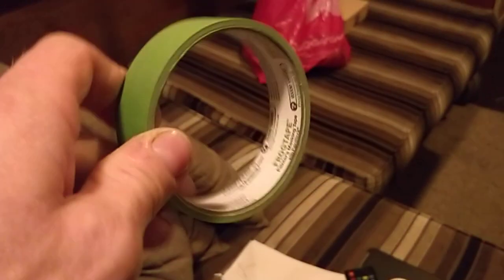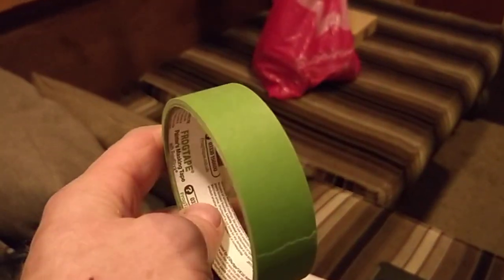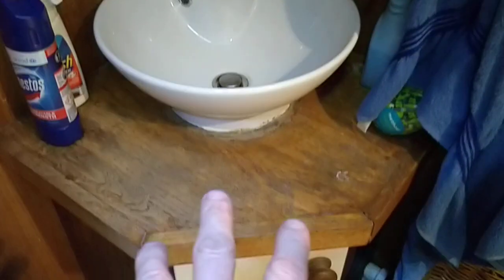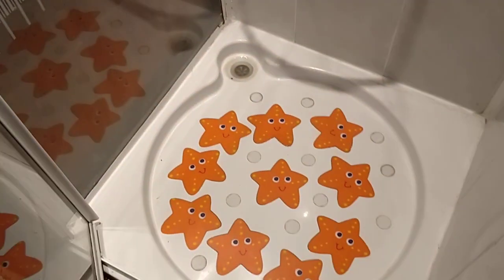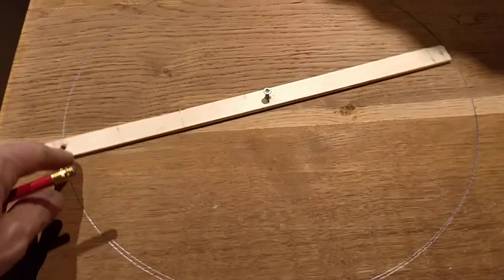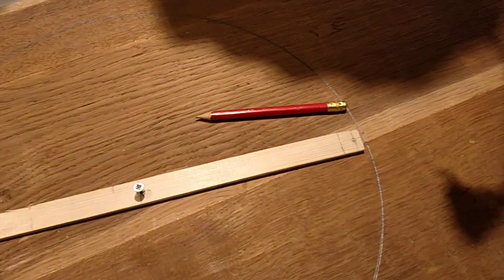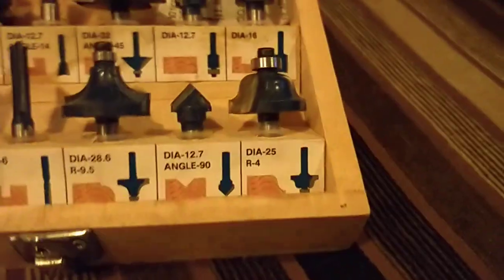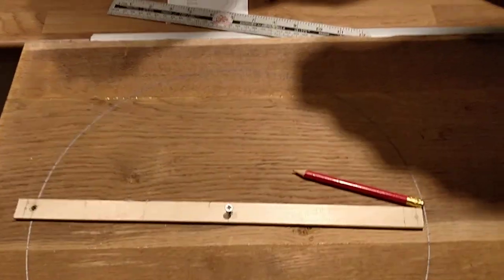Making a bathroom port hole, big mistake.#35